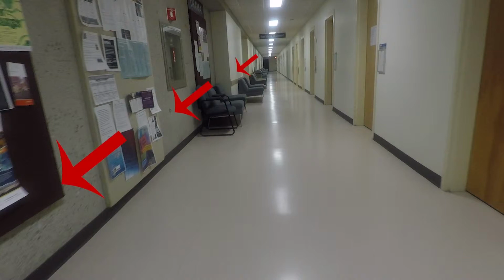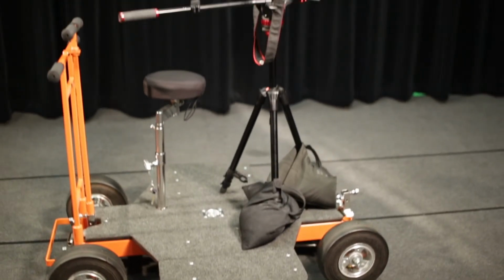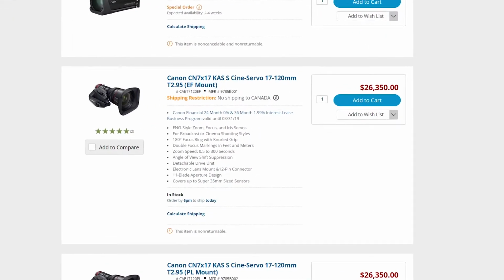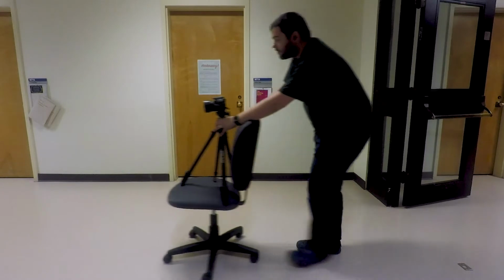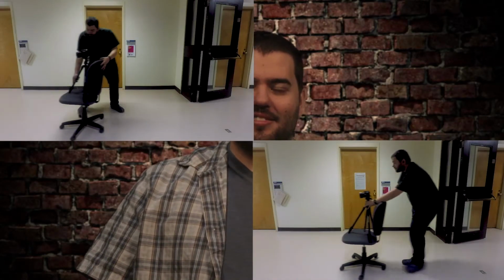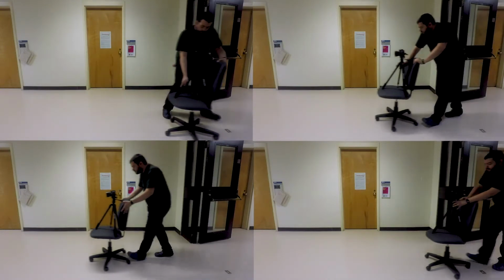Filmmaker's Toolkit Pilot